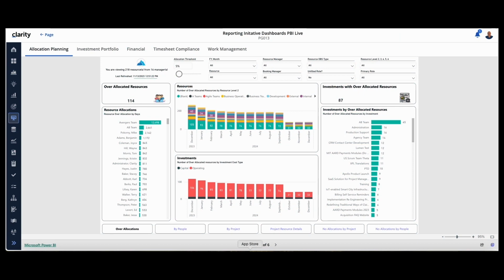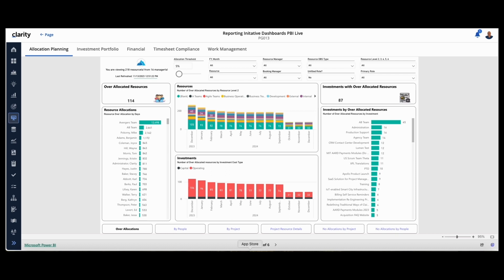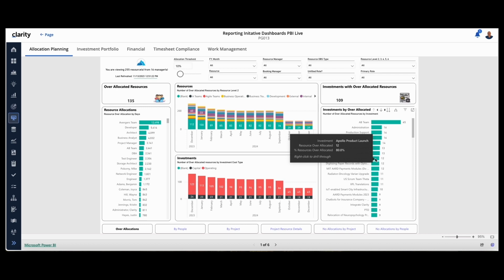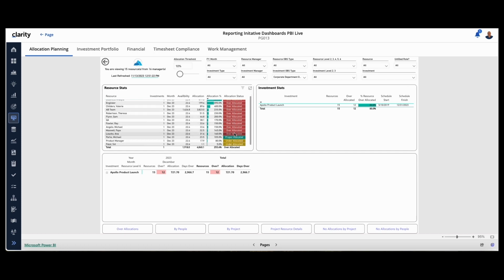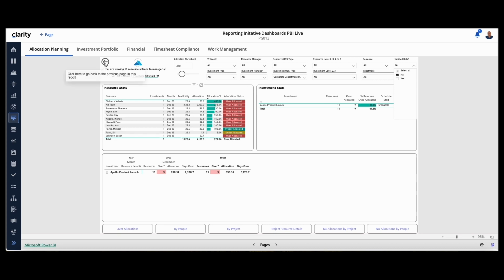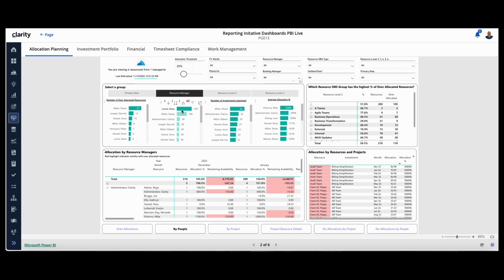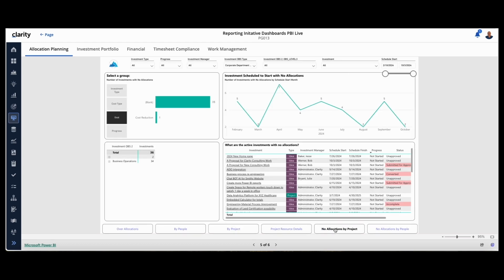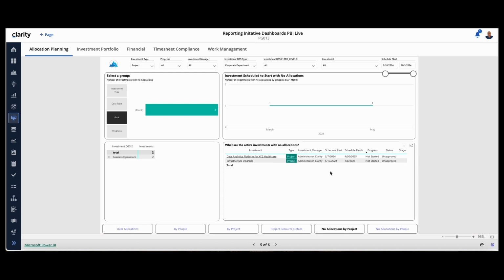Free Clarity Power BI Dashboards:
Quickly analyze who is overallocated, who is underutilized, whois working on what, and which projects need to be staffed or given additional resources.

Does your organization struggle to extract, visualize, and analyze your Clarity data?
Do you want to harness your Clarity data to ensure decisions are aligned
with your strategic goals?

With Rego’s free Clarity Insight Dashboards, you will gain valuable insights, identify trends, and quickly make decisions to drive growth and success. These easy-to-install PowerBI dashboards are added straight into Clarity and can be linked to your intranet so that employees without Clarity licenses can also access them.